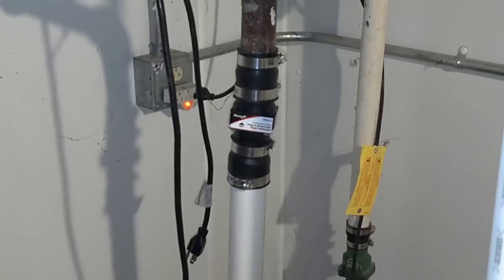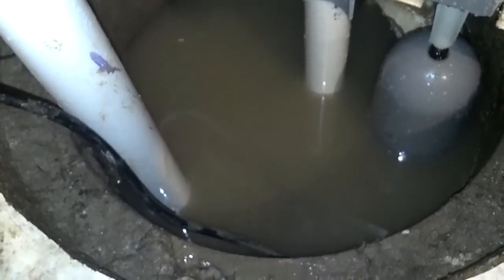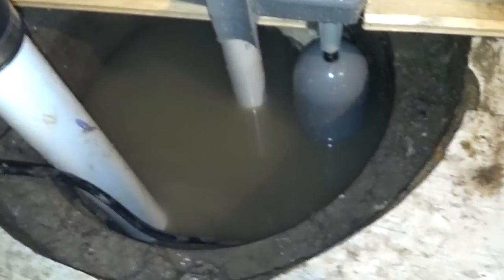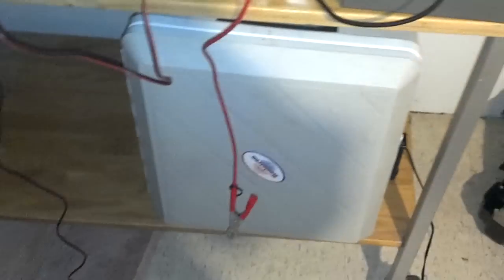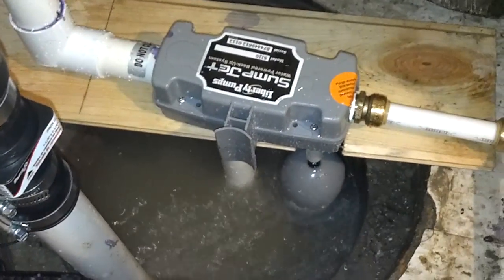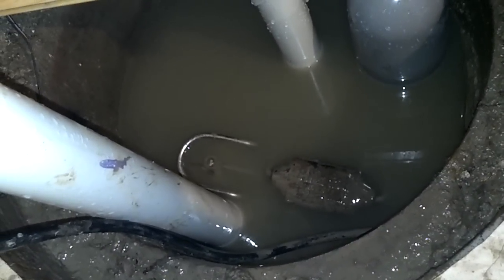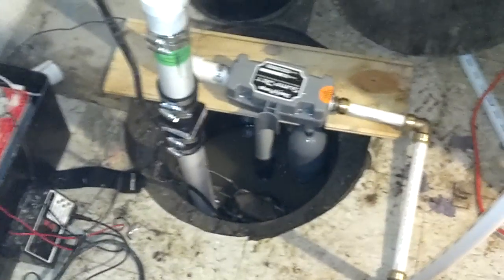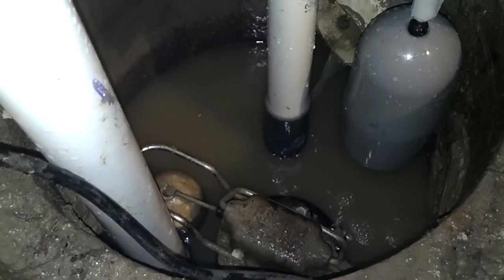City water back up sump pump